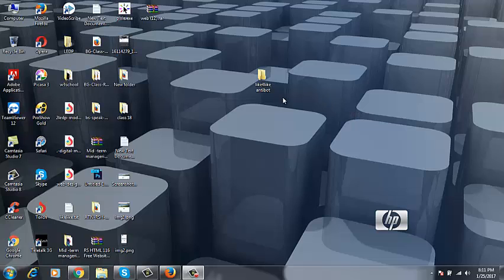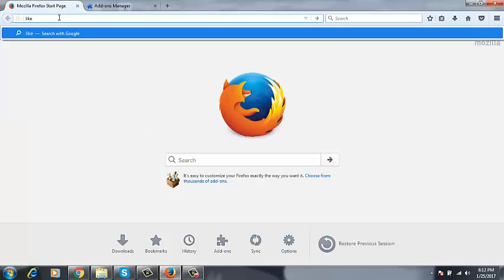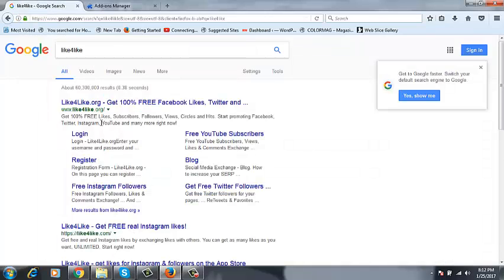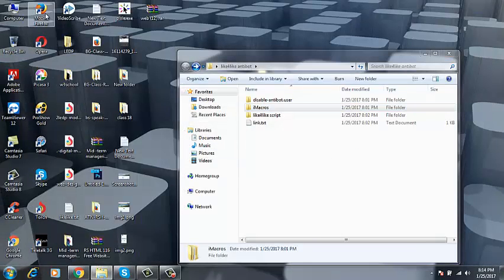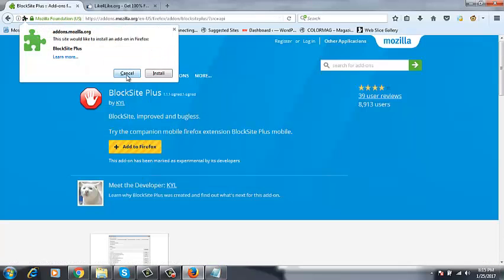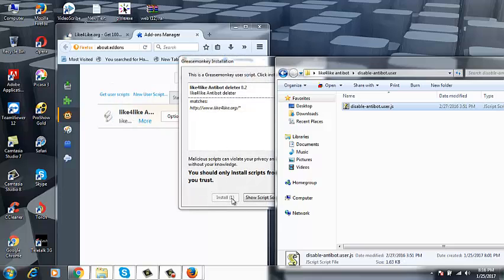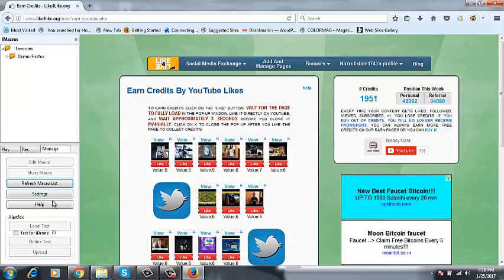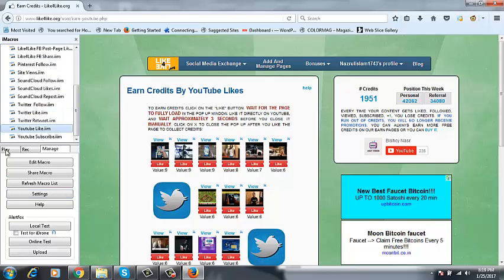how to like4like antibot remove